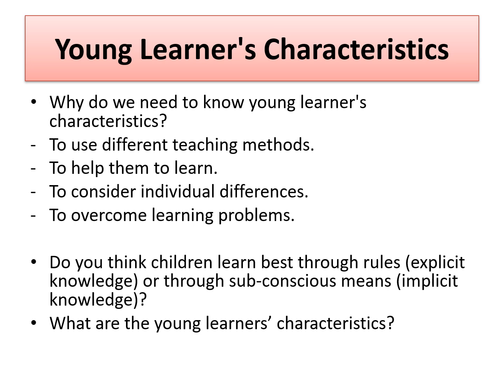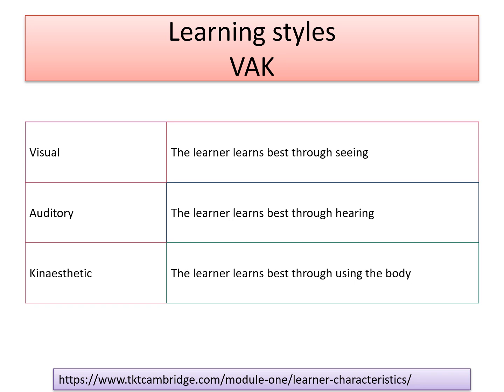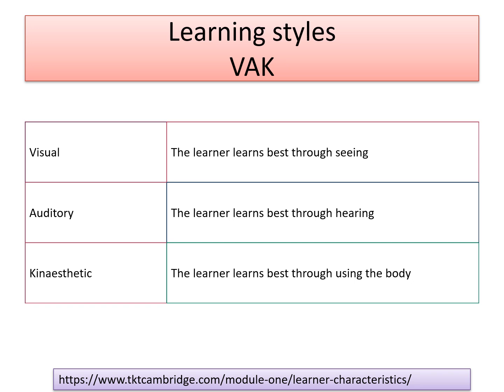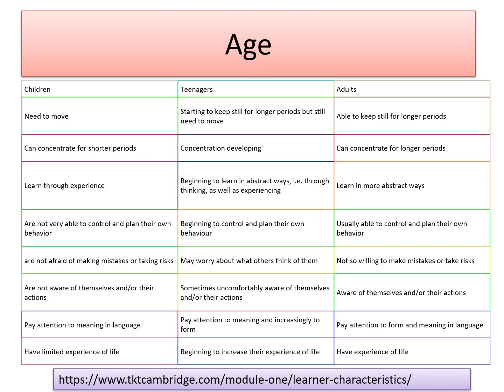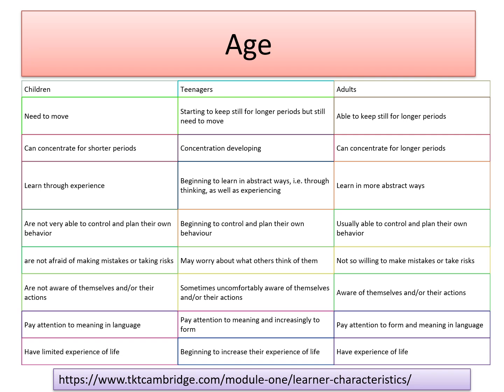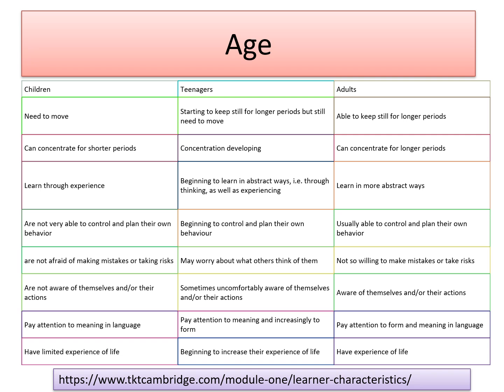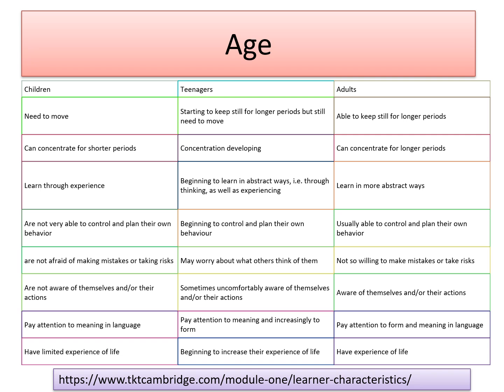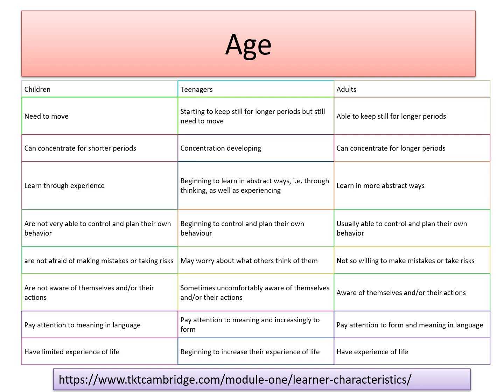1 Introduction to TEFL for Young Learners